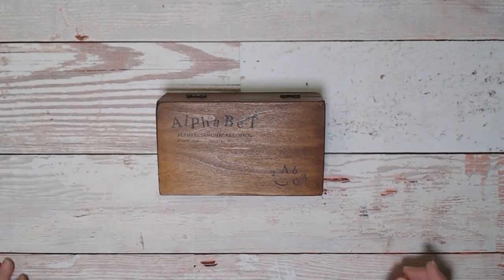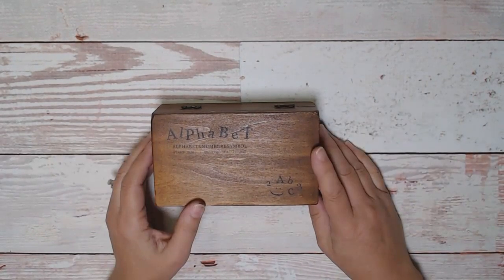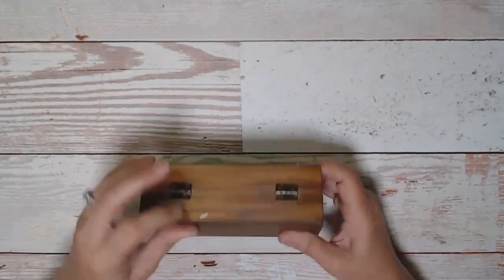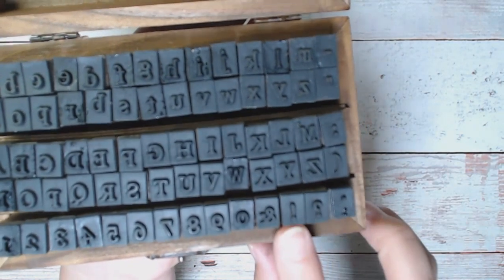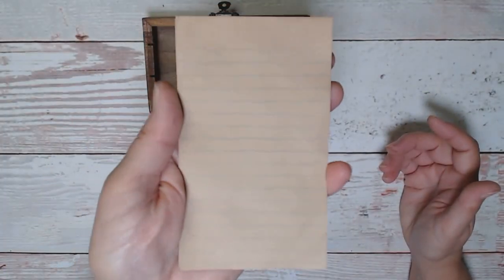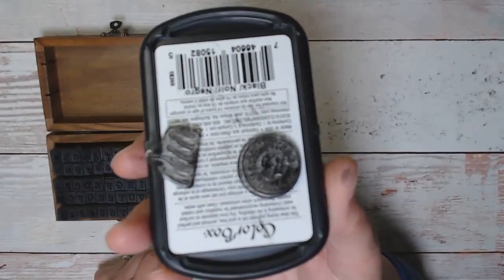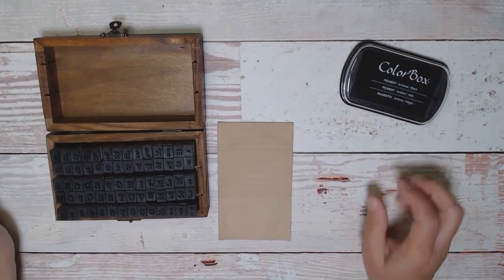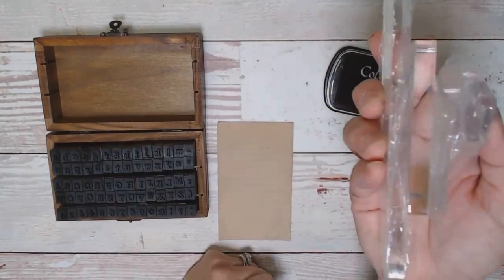Making Junk Journal Ephemera with my new Alphabet Stamp Set!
I had fun making junk journal ephemera and collage pieces for my junk journal with this little stamp set!